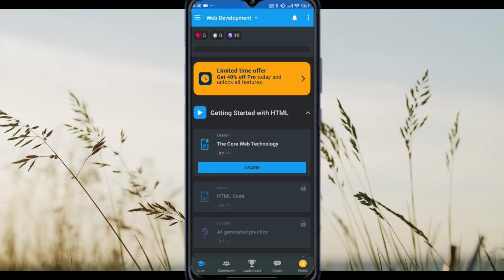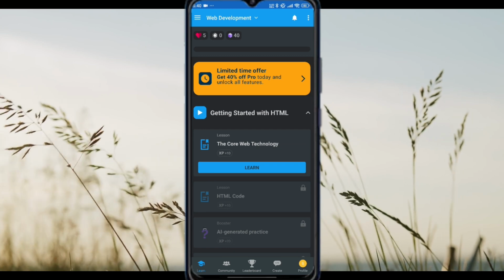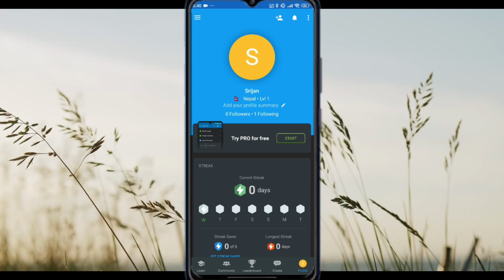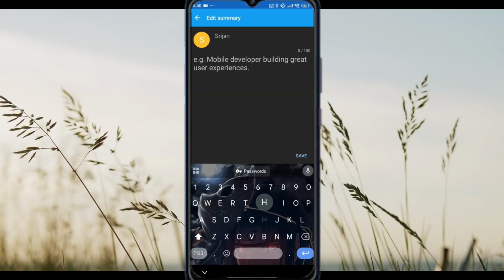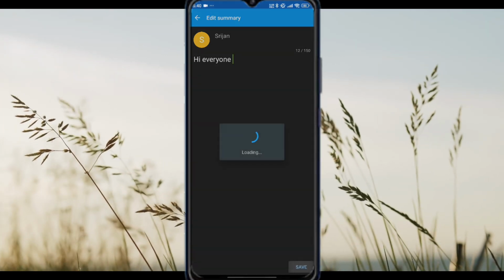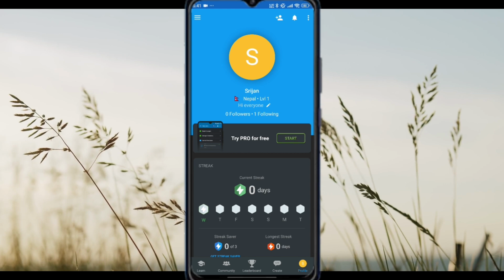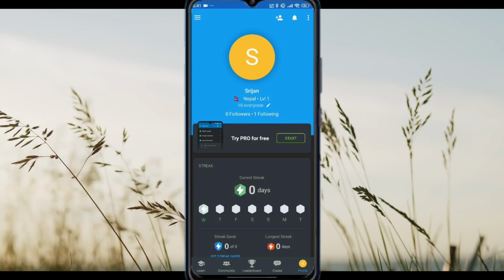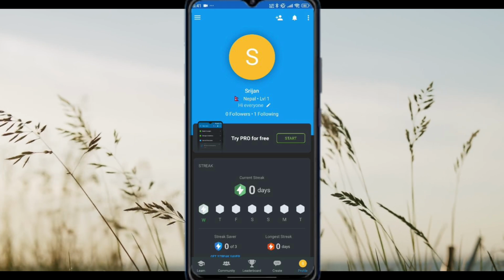How to Update Bio in Sololearn 2025?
Updating your bio on Sololearn personalizes your profile, allowing you to share your interests, goals, or achievements with the community. This feature enhances your visibility and fosters connections with fellow learners.

The bio section supports up to 150 characters, ensuring concise and impactful introductions. If you encounter issues while updating your bio, consider reducing its length, clearing the app cache, or reinstalling the application to resolve potential glitches.